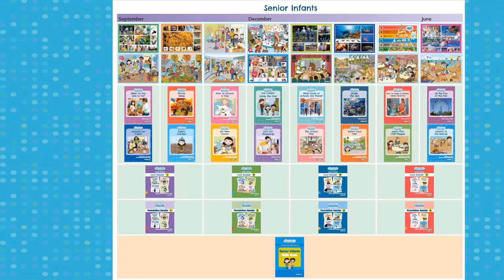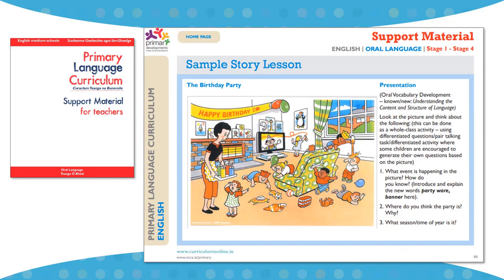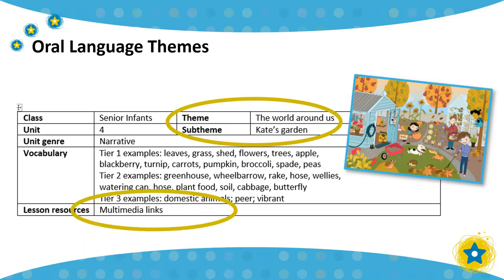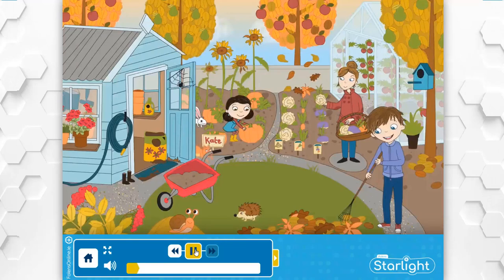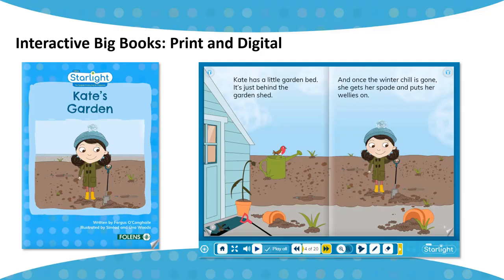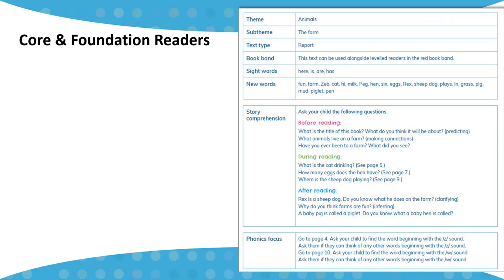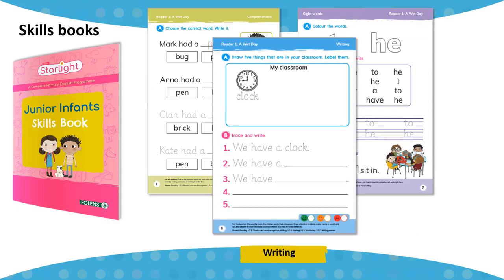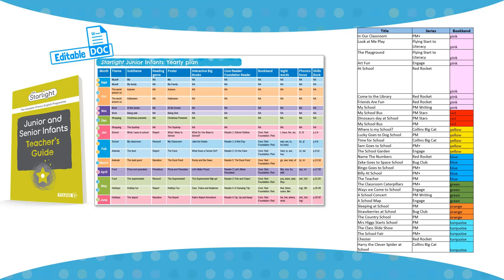Starlight - Junior & Senior Infants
An overview of Starlight for Junior and Senior Infants, the Complete Primary English Programme.